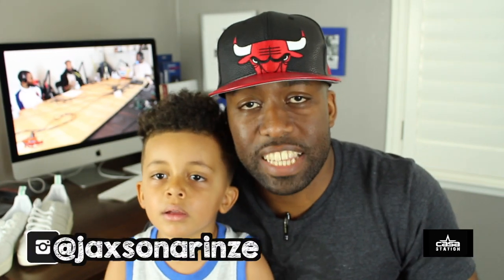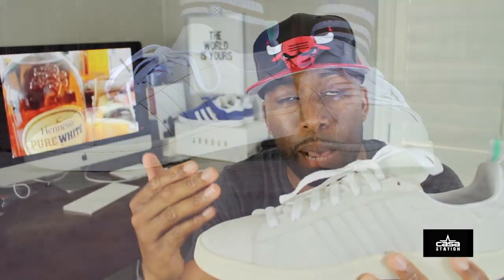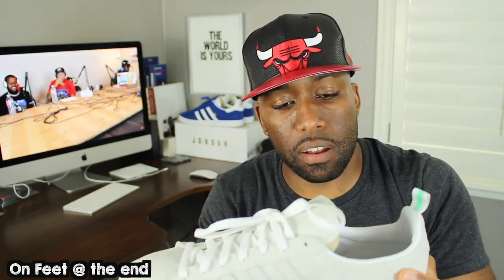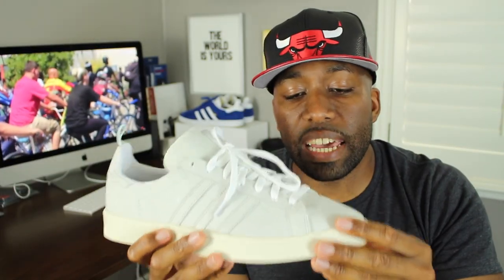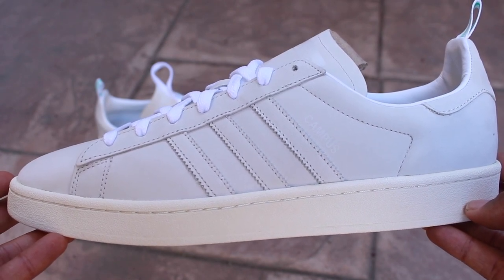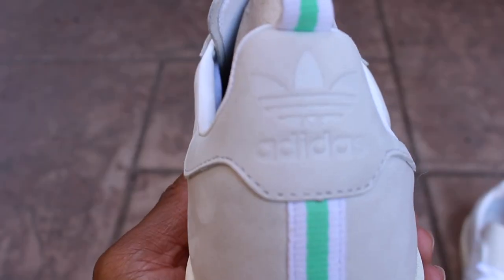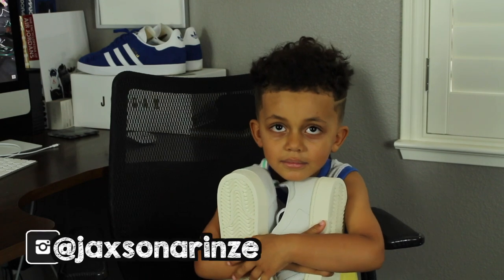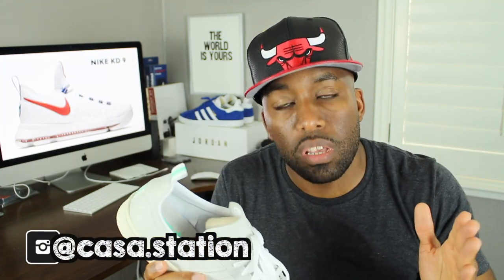adidas originals campus lilac cream | sneaker review + on feet | special guest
Hey guys! In this video #55 I review the Adidas Originals Campus Sneaker and my Son Jaxson gives his random opinions on the sneaker as well LOL! At the end of the video there is also an on feet display enjoy!

FOLLOW @JAXSONARINZE below!

Weight-211 lbs
Height-6 feet